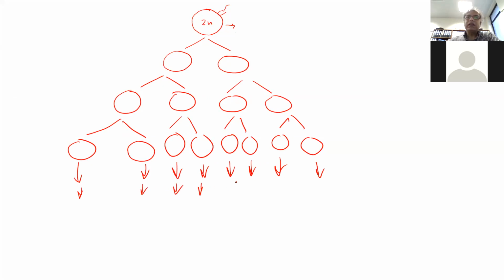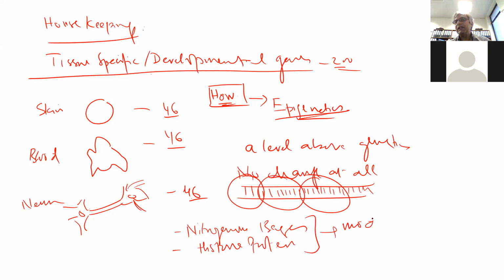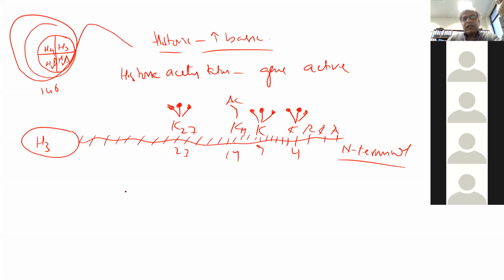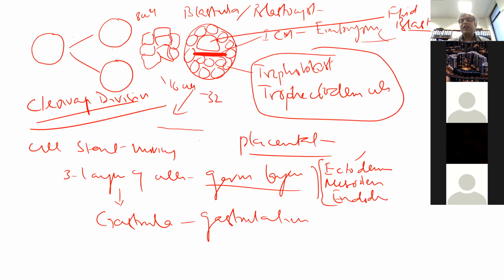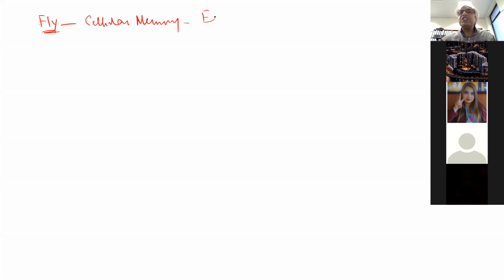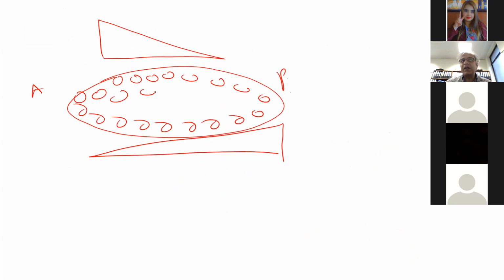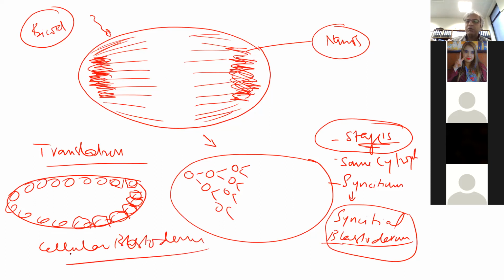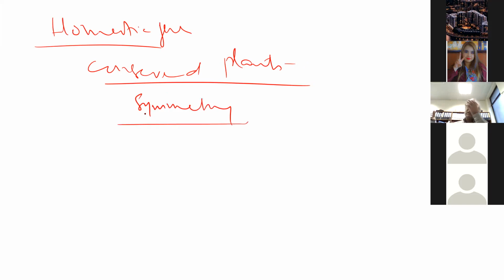BIO101-Module2-Recitation7-Differential gene expression-Tariq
Here we talk about why it is important to establish and maintain differential gene expression patterns during development in multicellular eukaryotes. Epigenetic factors and covalent modifications are explained in the context of pivotal role they play during specialization of cell.